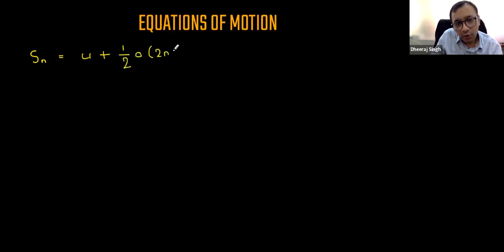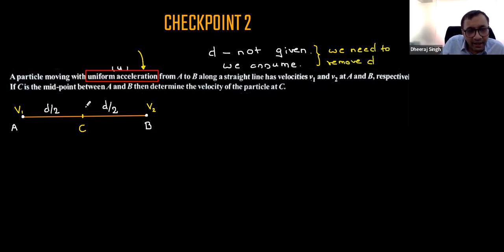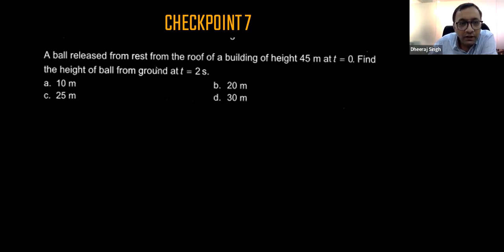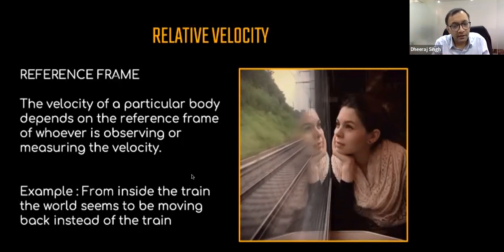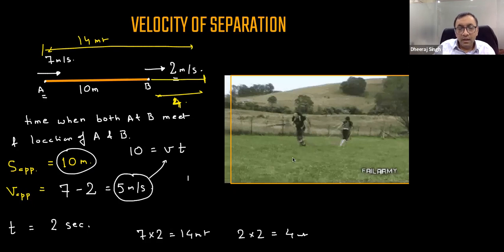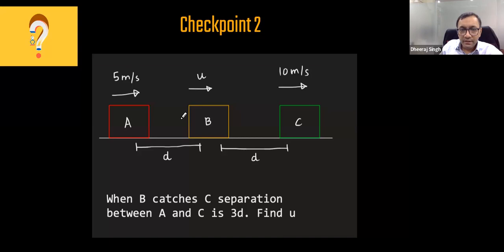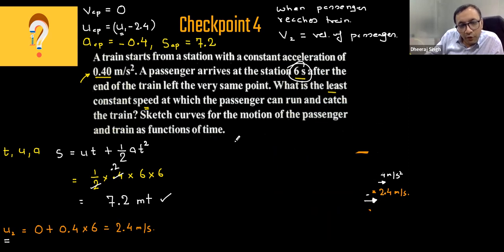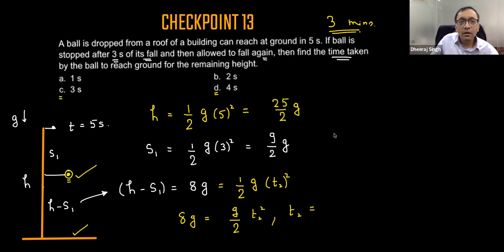Motion in a Straight Line Session - 2